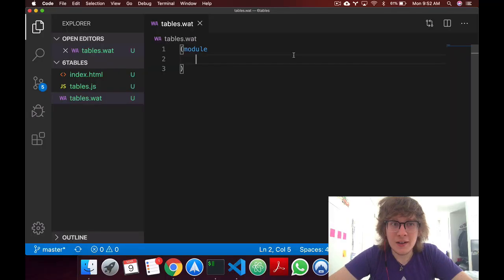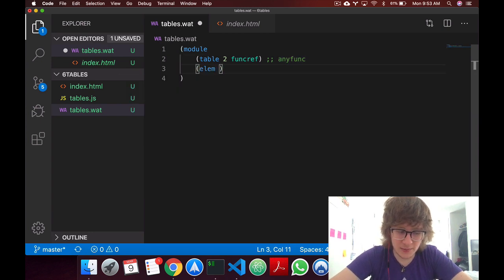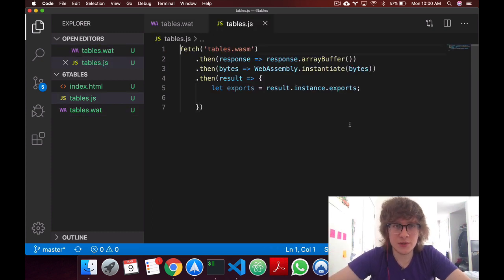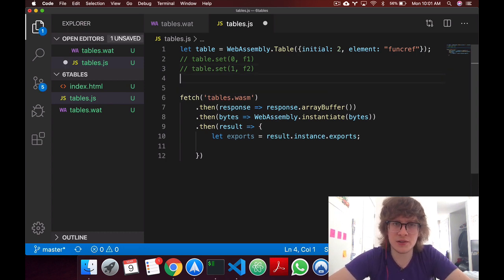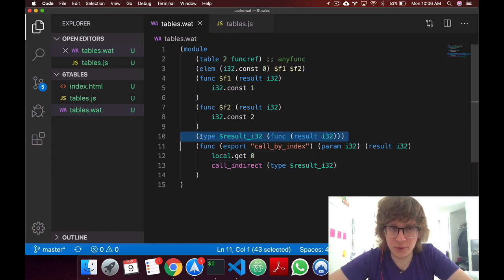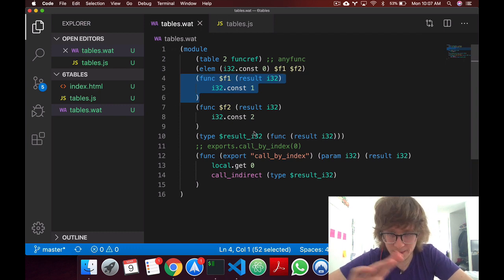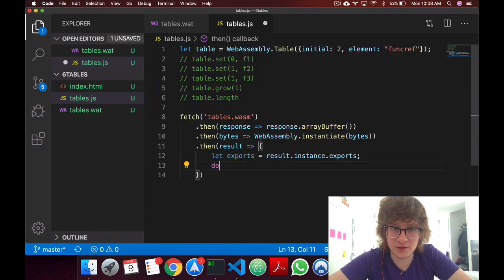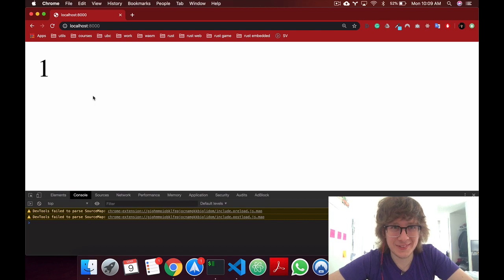Tables - WebAssembly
WebAssembly Text Format

- Sources:
+ WebAssembly Text Format: